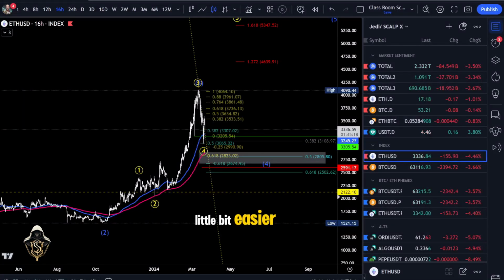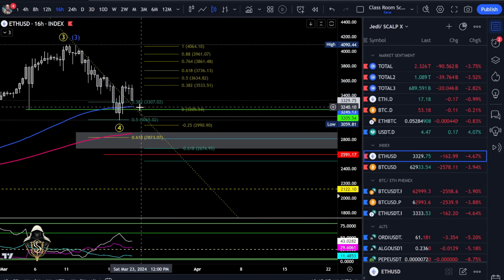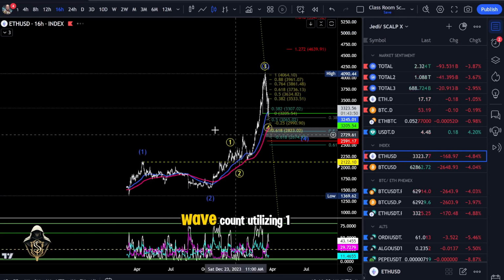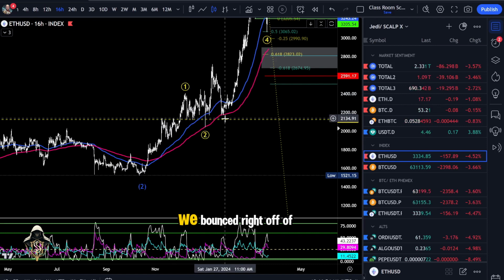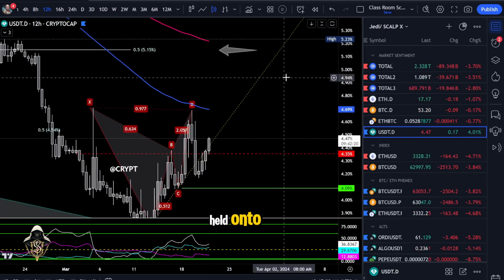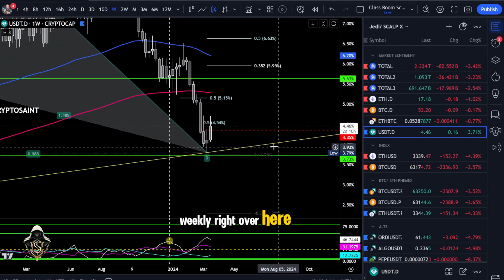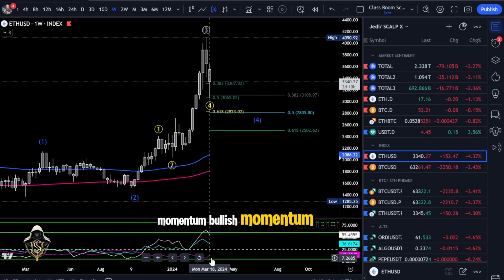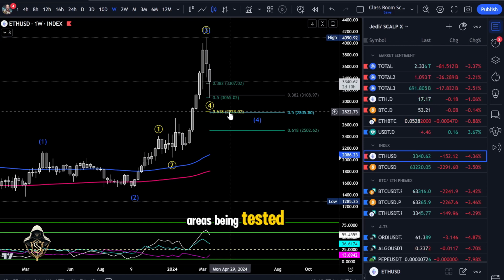Crypto Market Watch: ETH and USDT Analysis & Predictions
Discover the latest market insights for Ethereum (ETH) and Tether (USDT) in this 5-minute video. Gain valuable analysis on key indicators, price movements, and market sentiments for these cryptocurrencies.

Join us as we discuss:
- ETH Market Analysis
- USDT Market Analysis
- Conclusion and Future Predictions